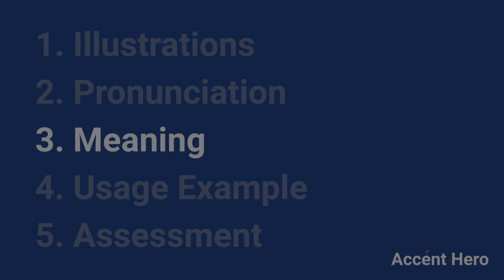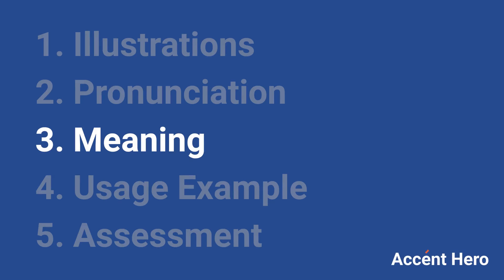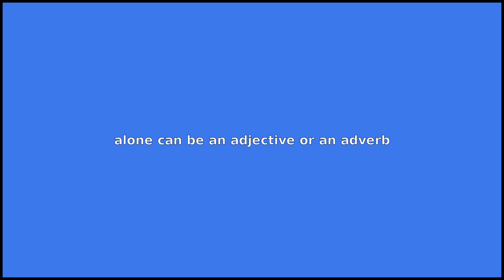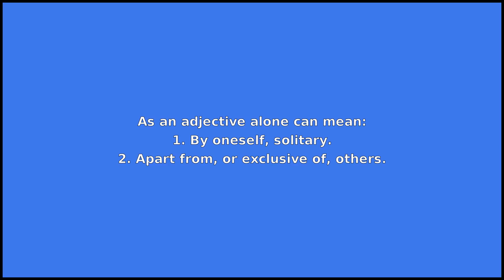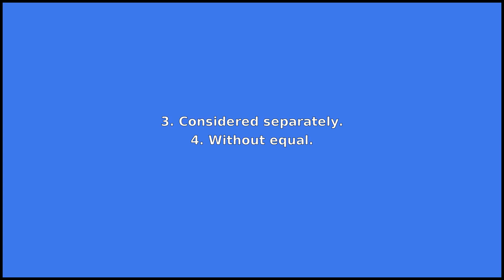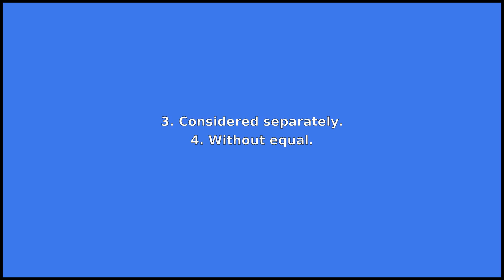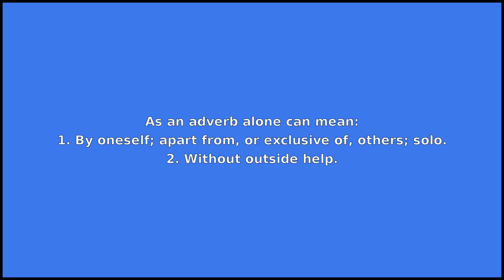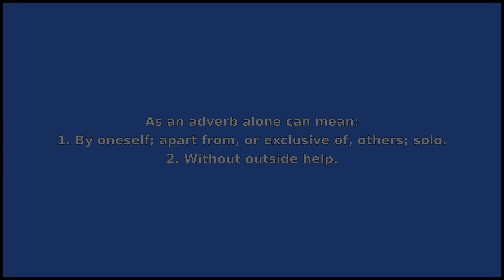ALONE - Meaning and Pronunciation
How to pronounce alone?

This video provides examples of American English pronunciations of alone by male and female speakers.
In addition, it explains the meaning of alone through a dictionary definition and several visual examples.

IPA Transcription of alone is /əlˈoʊn/.

Definition of alone according to Wiktionary:
alone can be an adjective or an adverb

As an adjective alone can mean:
1. By oneself, solitary.
2. Apart from, or exclusive of, others.
3. Considered separately.
4. Without equal.
5. Unique; rare; matchless.

As an adverb alone can mean:
1. By oneself; apart from, or exclusive of, others; solo.
2. Without outside help.
3. Exclusively.

If you'd like to test your pronunciation of alone, check out Accent Hero's real-time pronunciation feedback tool: